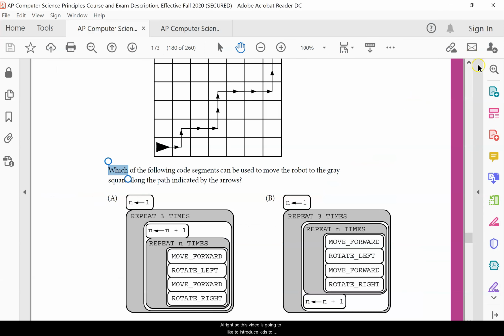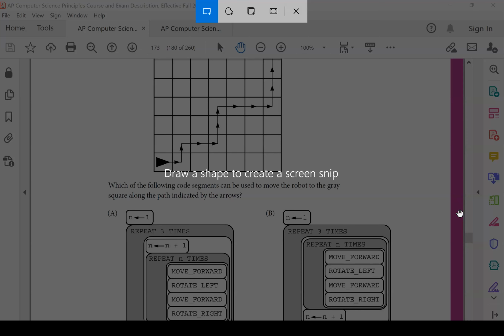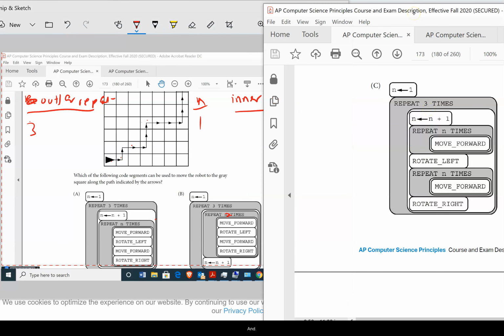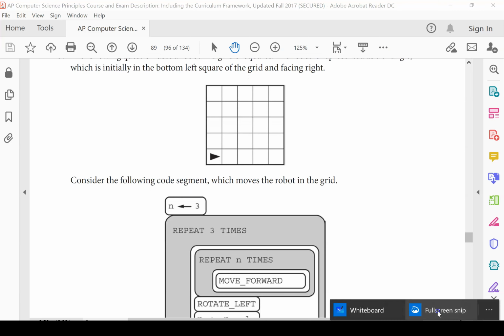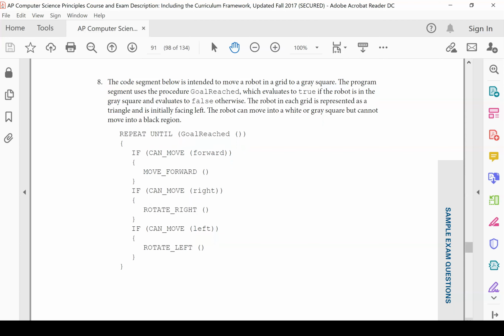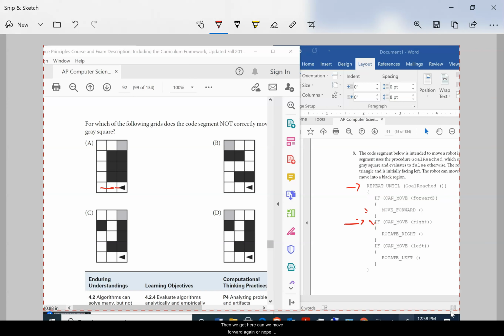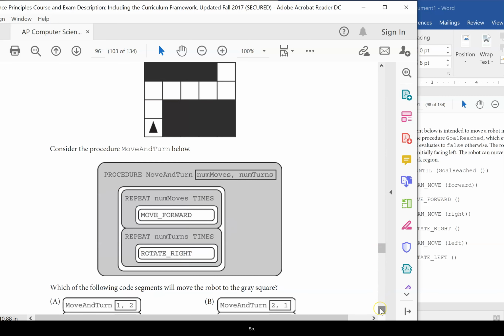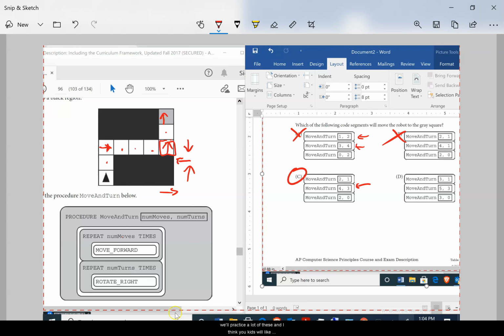JAVA - Lesson #28 - APSCP Introduction to mazes and block coding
In this video I introduce AP Computer Science Principles students to mazes and the basics of loops.  I run through multiple APCSP type maze multiple choice questions.